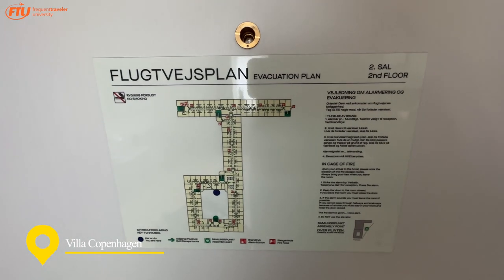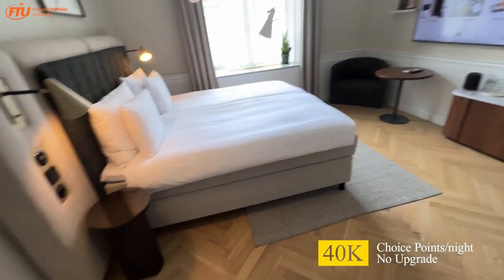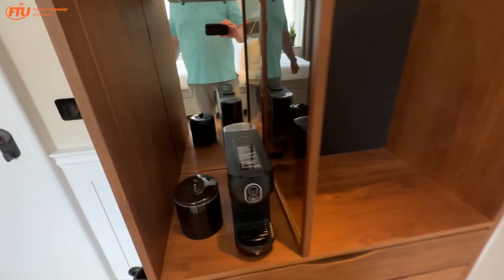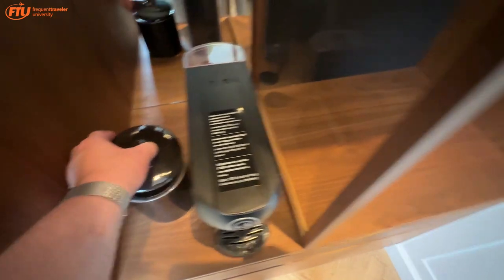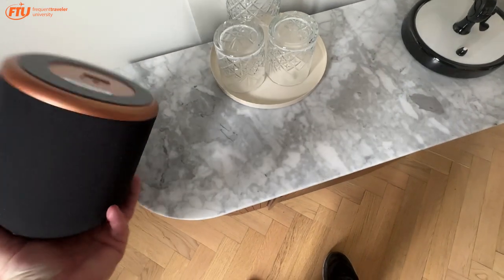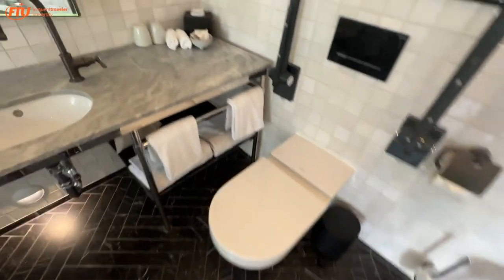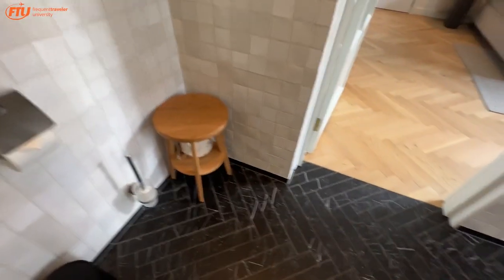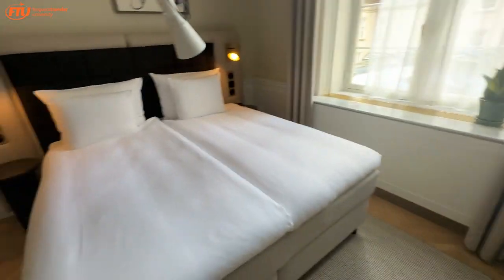Hotel Review: Villa Copenhagen, June 25-27th 2023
Tommy Danielsen stayed at the Villa Copenhagen in June 2023

Rate: 40K Choice Points/night

No Upgrade